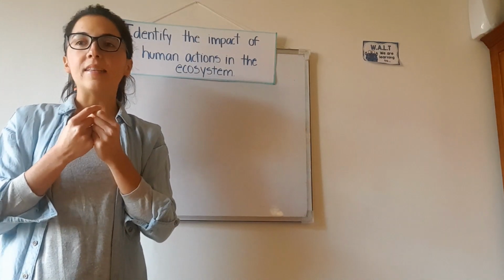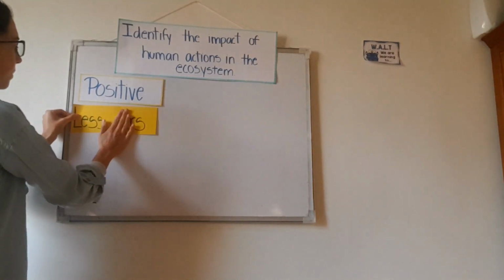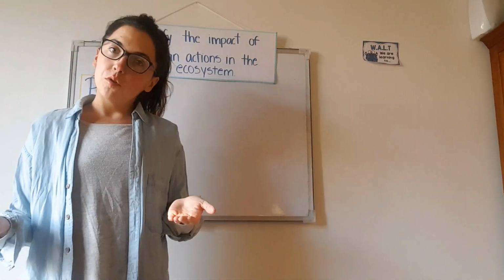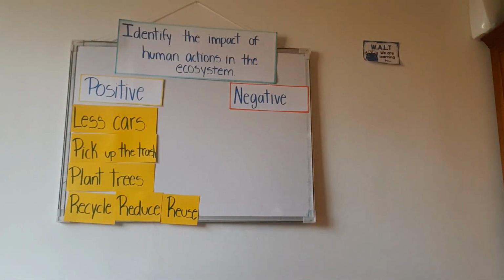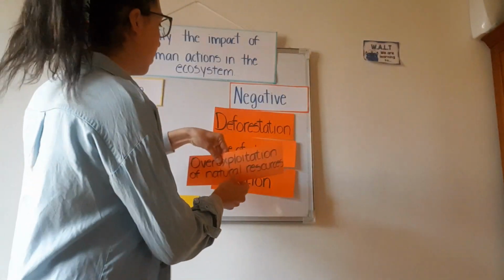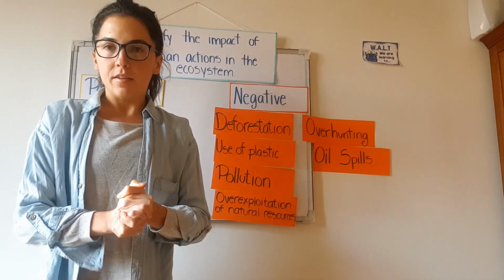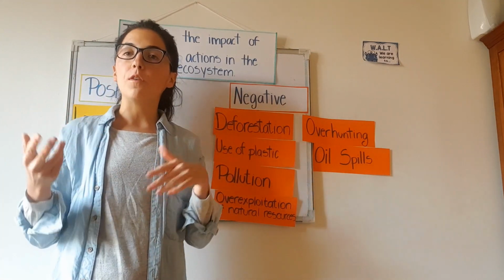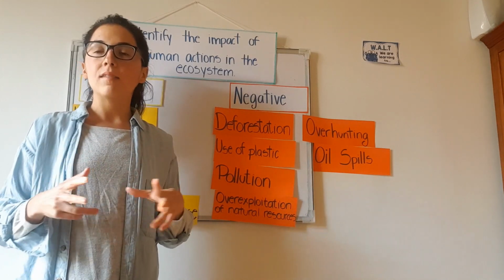Science lesson 8 - '4th grade'